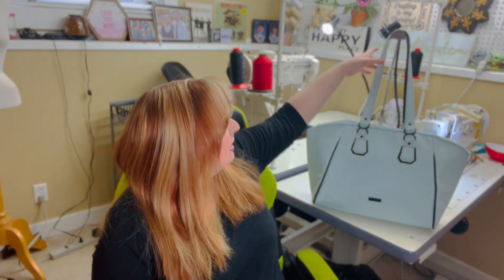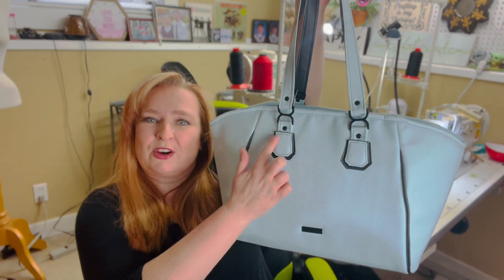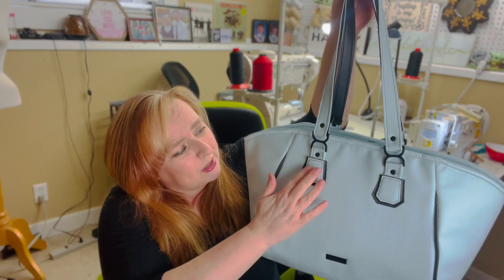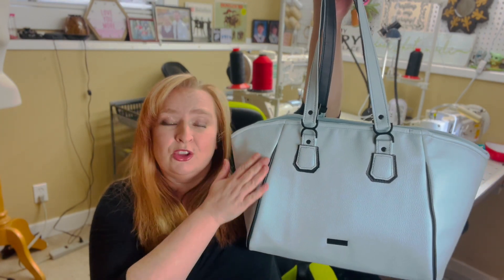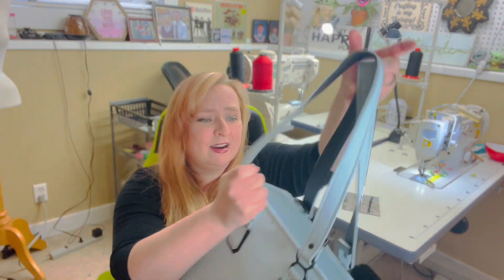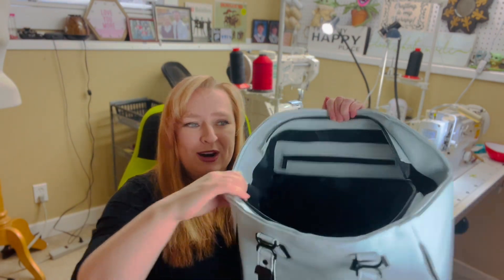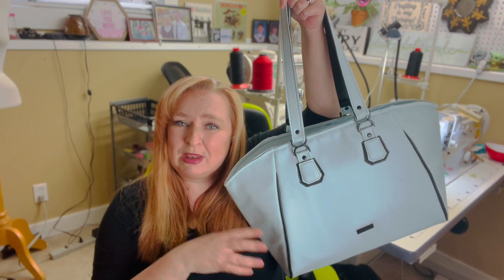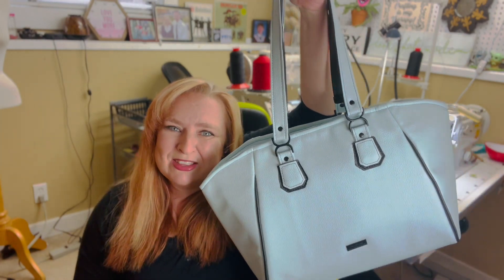Meet the Annie Tote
Meet the Annie Tote(A Tobi Stylx Design)

You can order a custom to you bag here